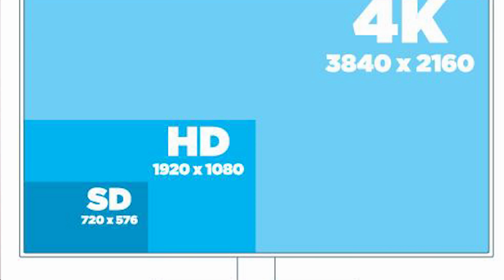PROS AND CONS OF 4K TV'S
why should you get a 4k TV, why shouldn't you get a 4k TV is 4k even worth it ill let you decide
But checkout my pros and cons of having a 4k TV.

INTRO
laszlo-one step